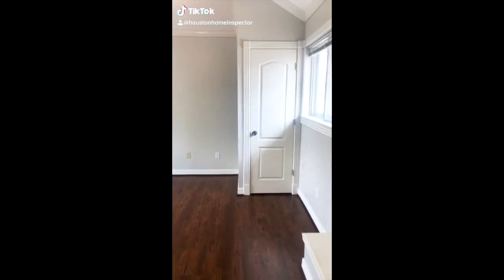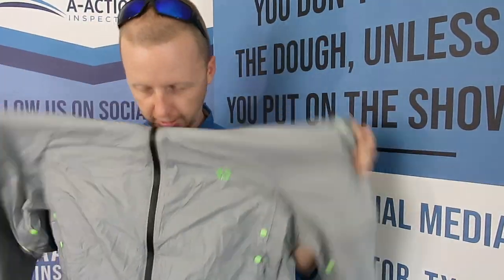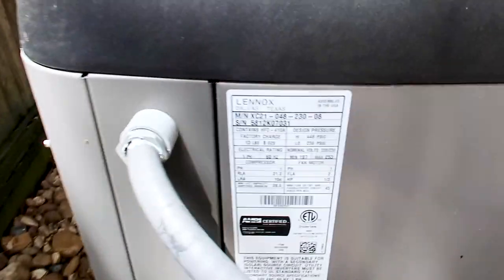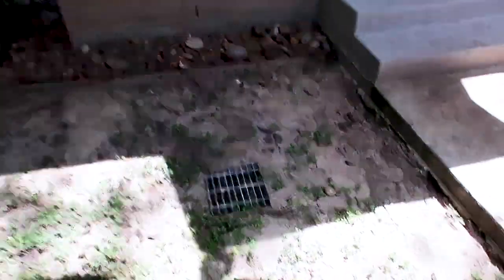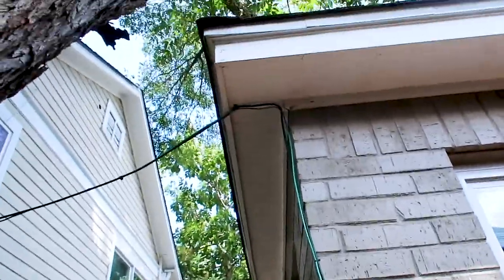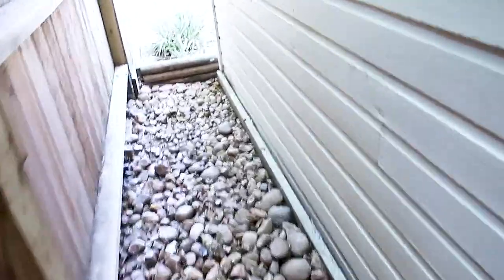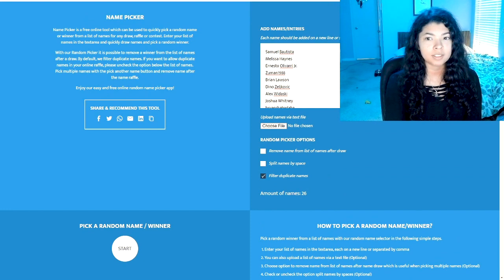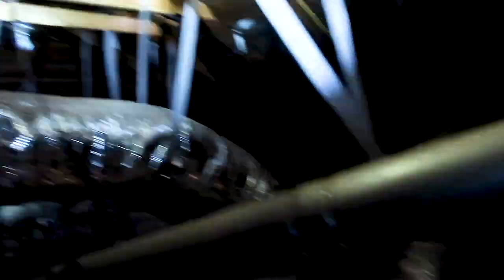Home Investigator: Episode 14 - Old Home Inspection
Happy Friday everyone! We're bringing you yet another episode of Home Investigator! This week Chris goes through another old home inspection. Chris discusses some finds like previous water leaks, HVAC, trees, and more. Let's go check it out!

A-ActionHouston.com
HoustonTexasHomeInspection.com